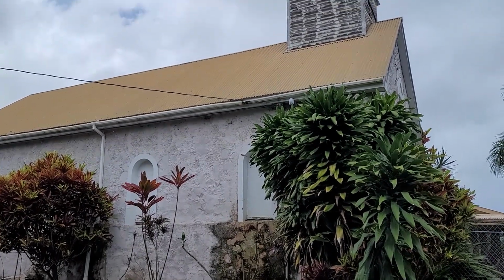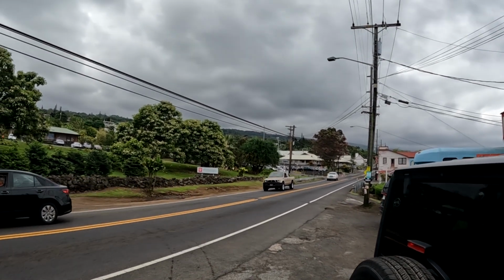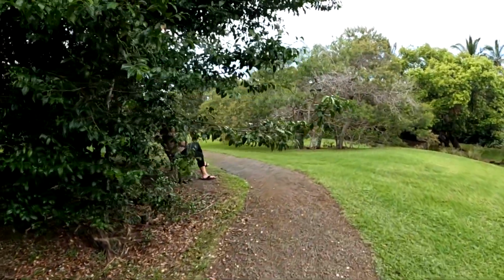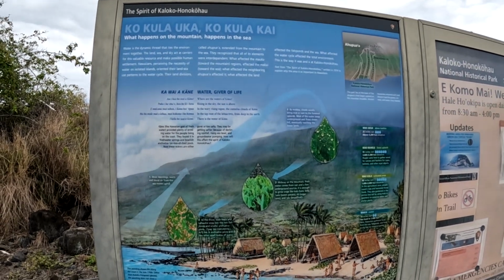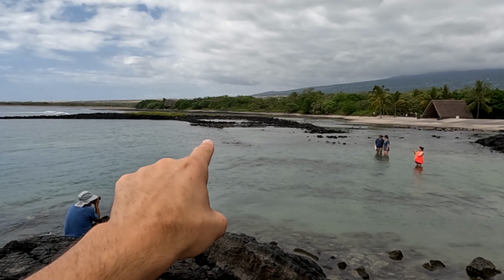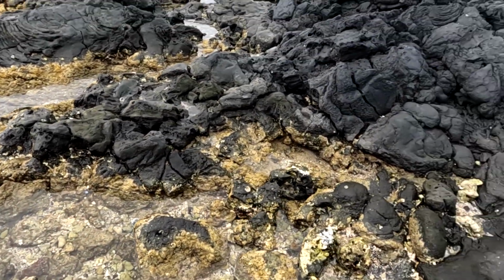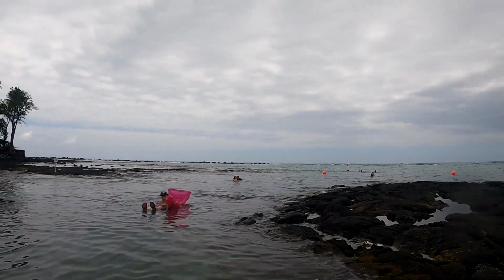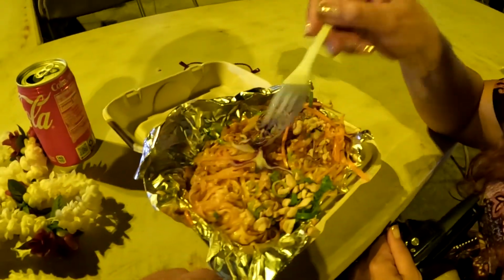Alula Beach in Kailua - Things To Do in Hawaii Big Island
In today's video I went to Alula Beach in Kailua on the Big Island of Hawaii. A wild beach where I saw turtles in the ocean. Ben filmed fish in the ocean. Here are some things to do on the Big Island of Hawaii.